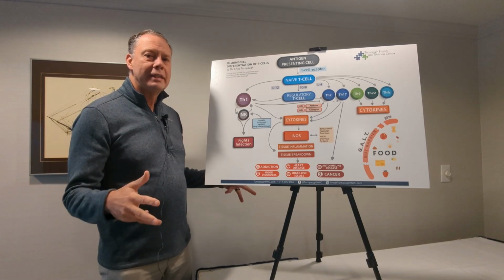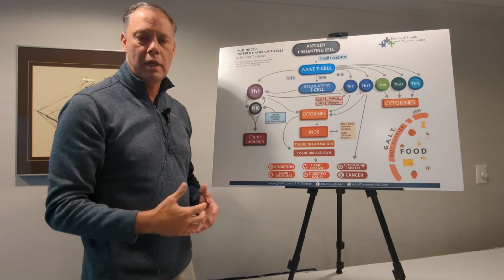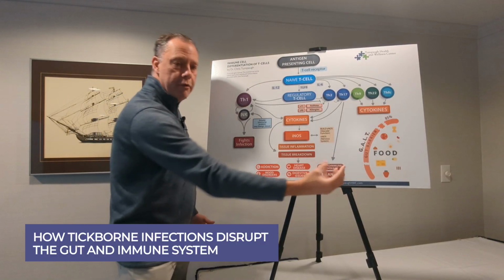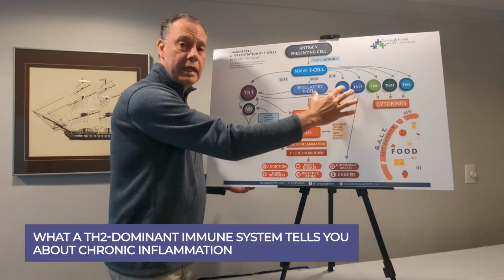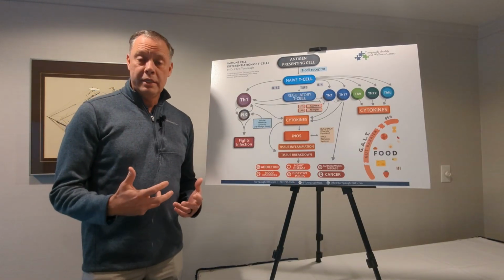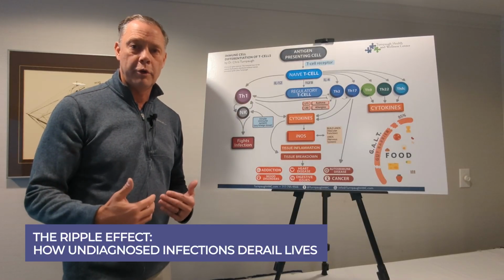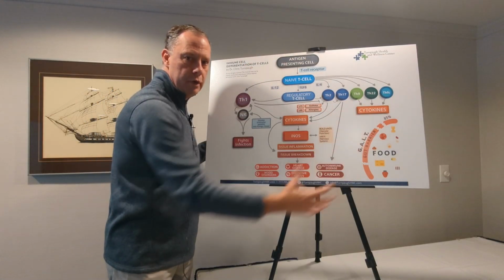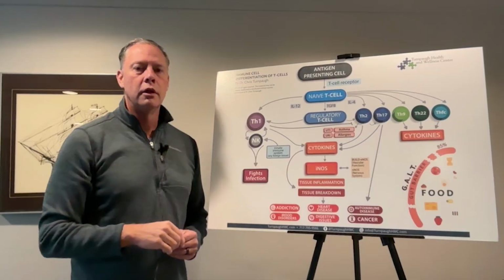Full Immune Dysregulation by Dr. Chris Turnpaugh